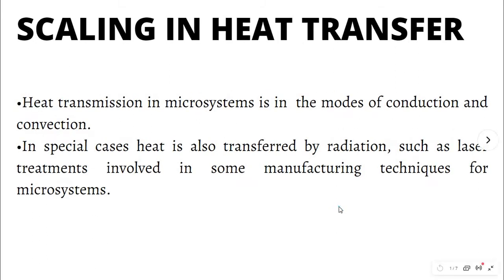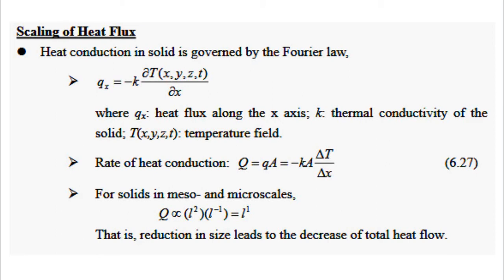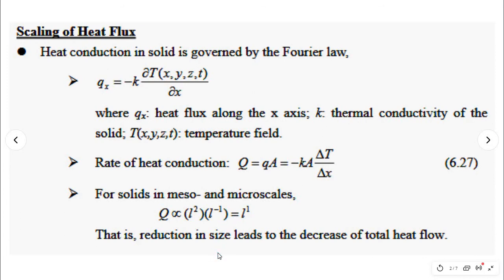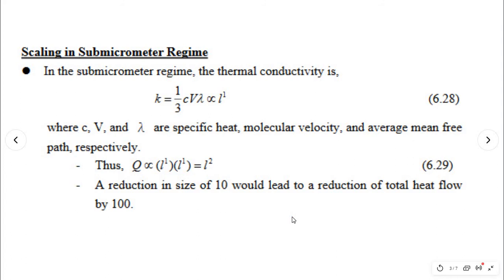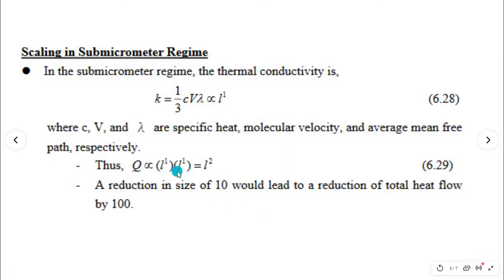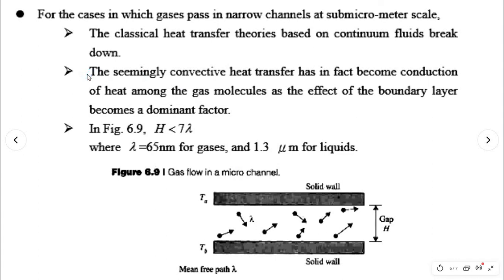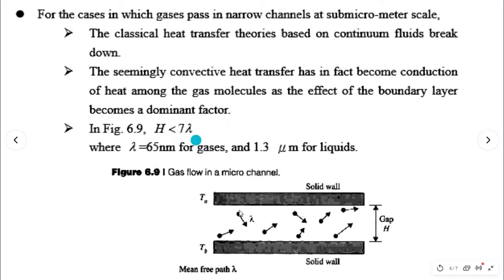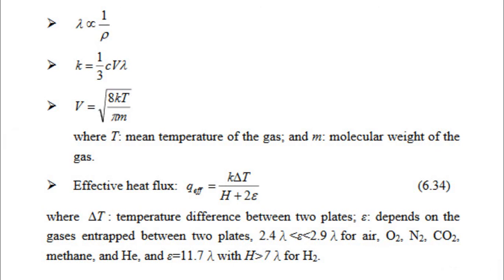SCALING IN HEAT TRANSFER || MODULE 3 || EC 465 || KTU MEMS || LECTURE 23